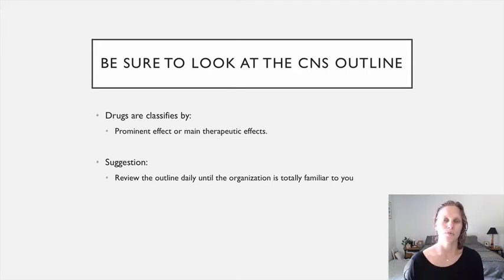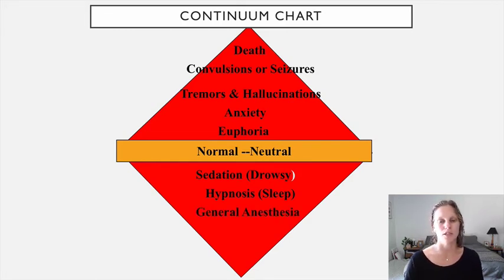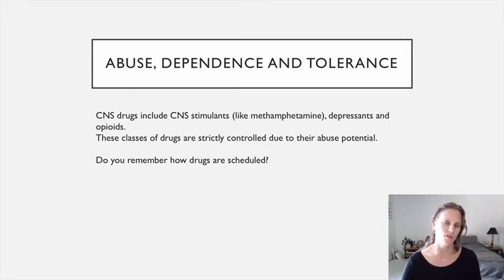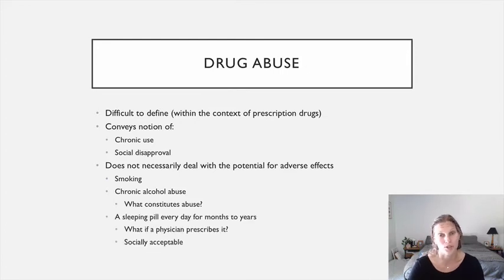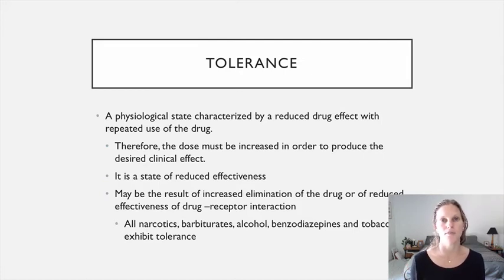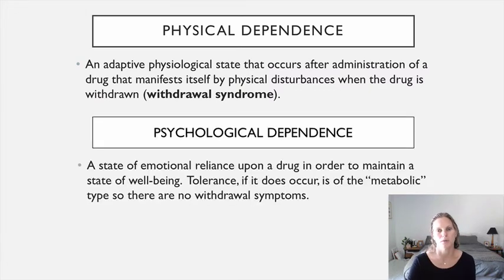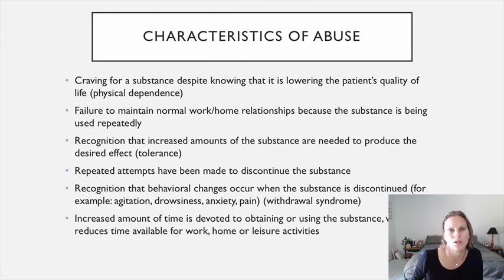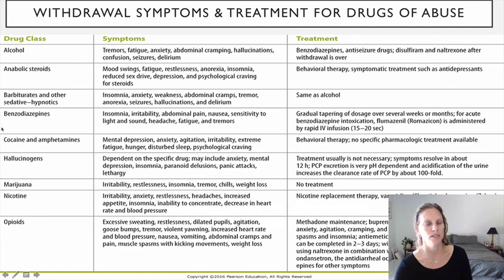U6 CNS V2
CNS pharmacology: abuse, tolerance, dependence